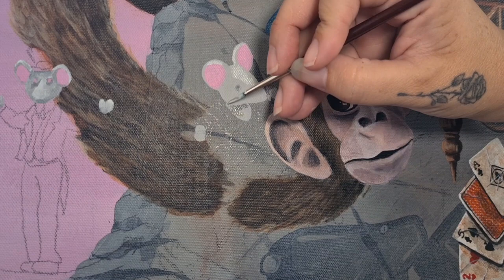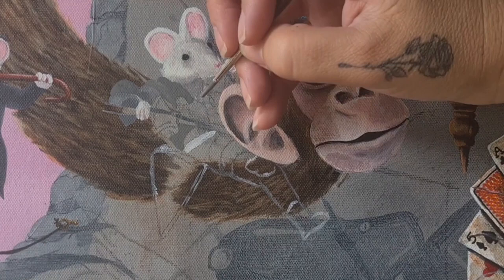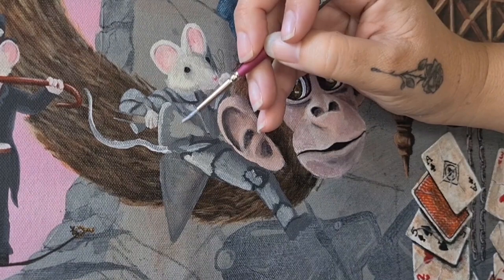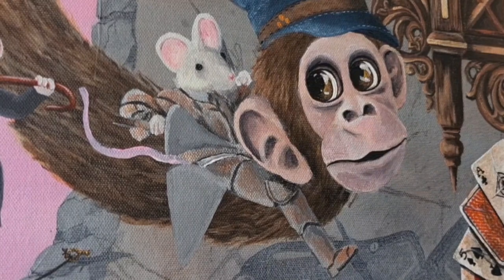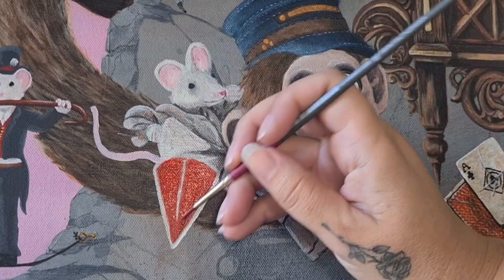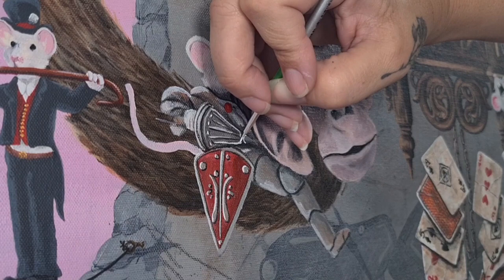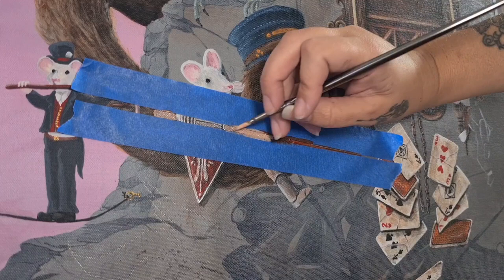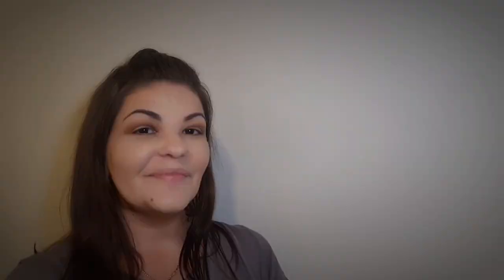I paint the Knight mouse from "It's all a bit cuckoo" Acrylic painting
Meet Noel, the Knight mouse from the land of Zudoria, the latest character to be completed in my surrealism work "it's all a bit cuckoo "

PREVIOUS EPISODES

SOCIALS AND STORES

amie_marie_art

Etsy store

Email for custom merch or commissions